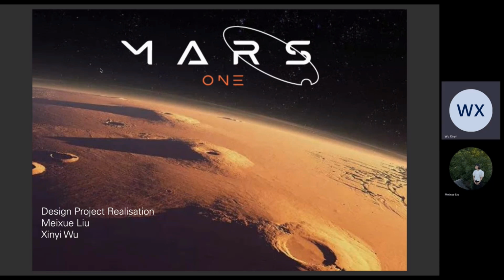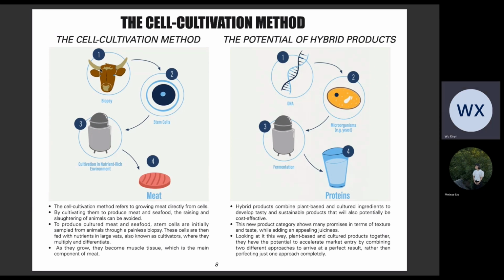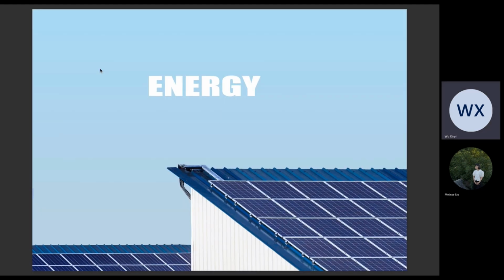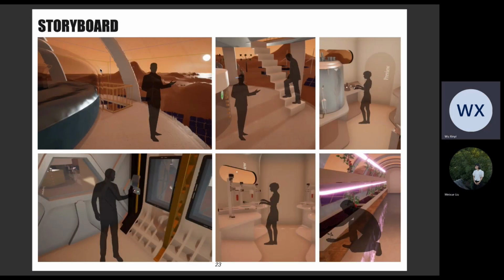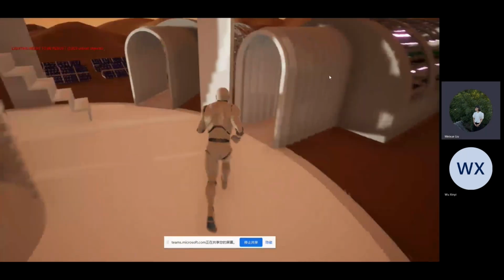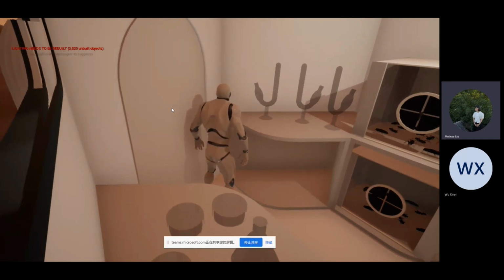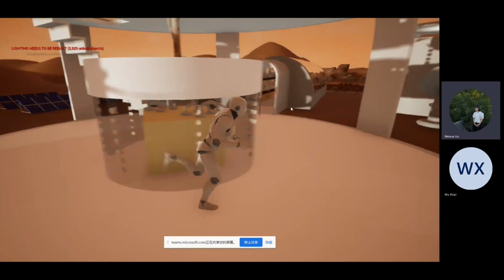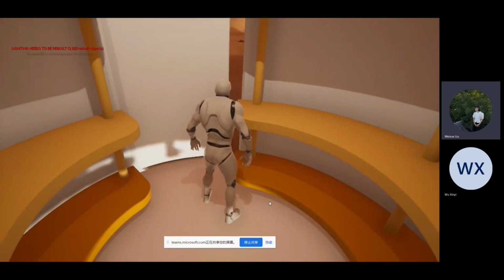Mars one Assignment 3 Food